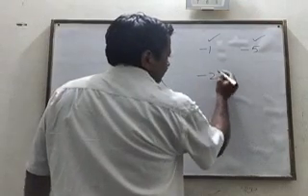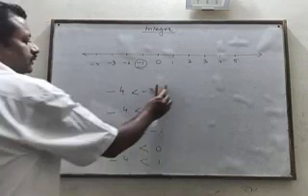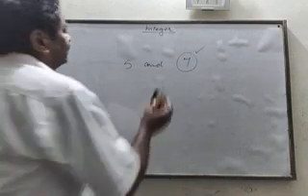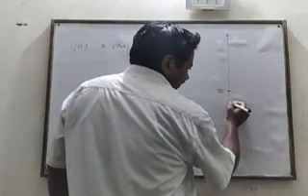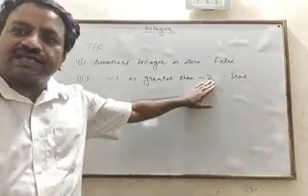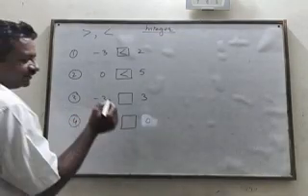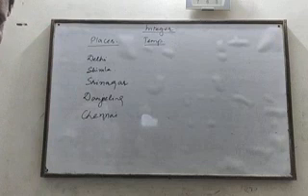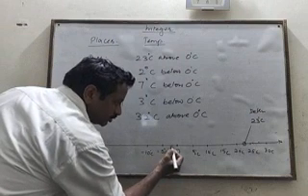Class7 Ch1 Integers (part 1)